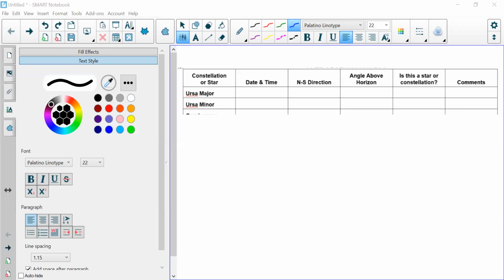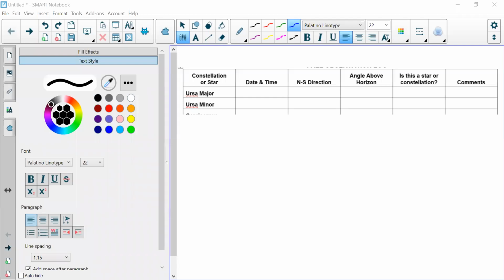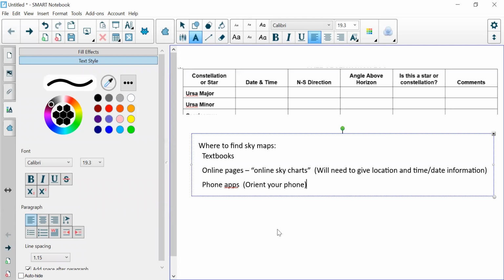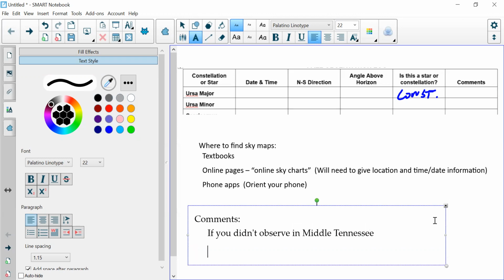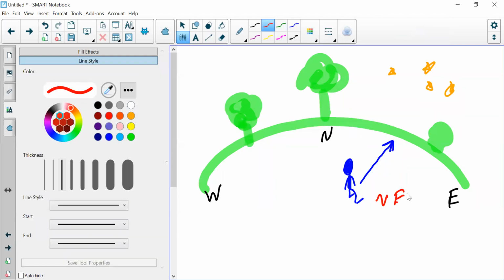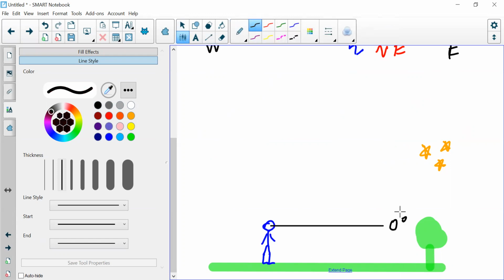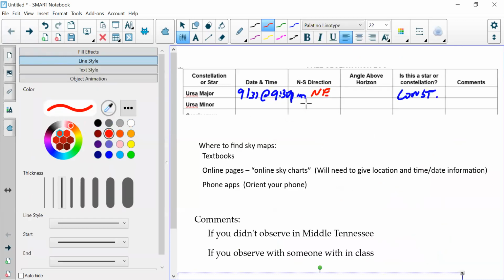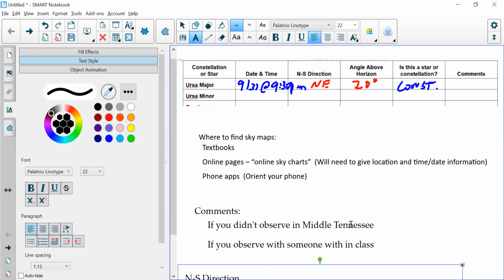Observation Log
Help with getting started on you semester-long project of observing constellations and stars.